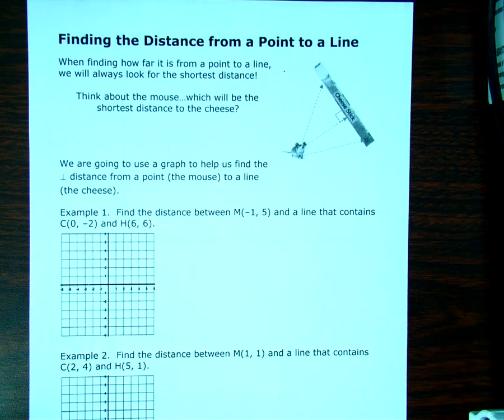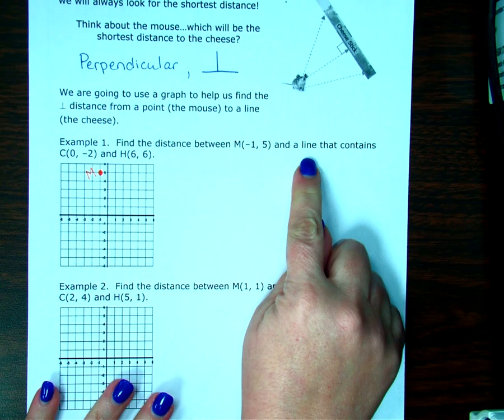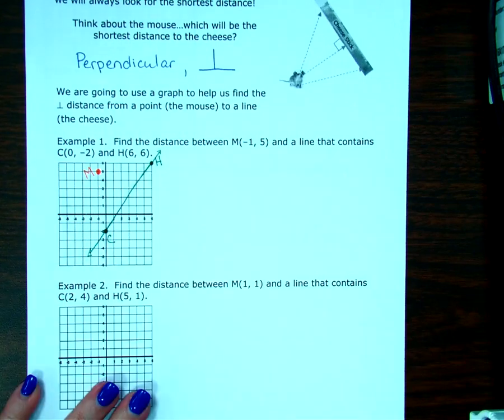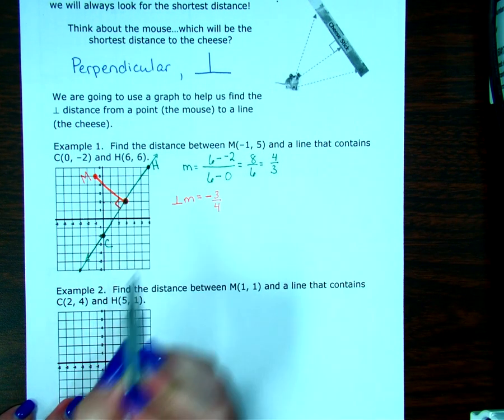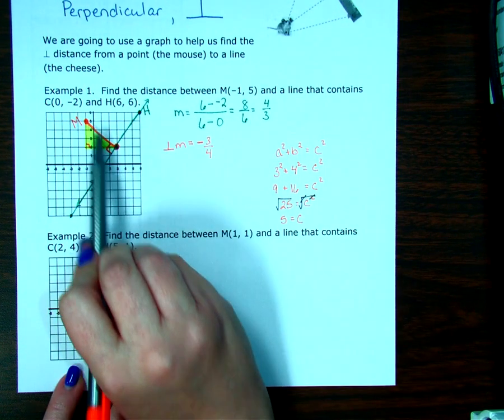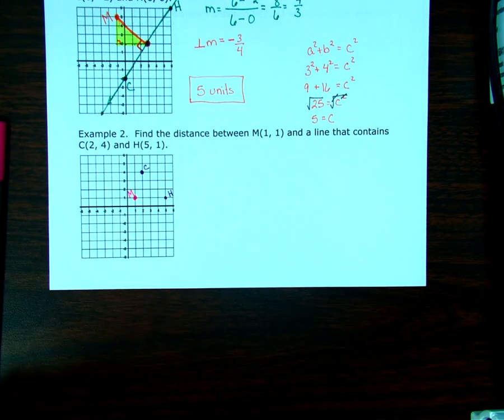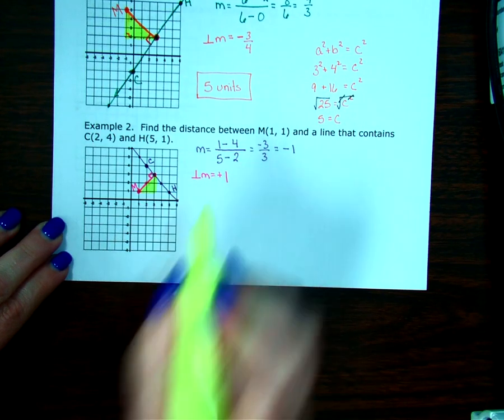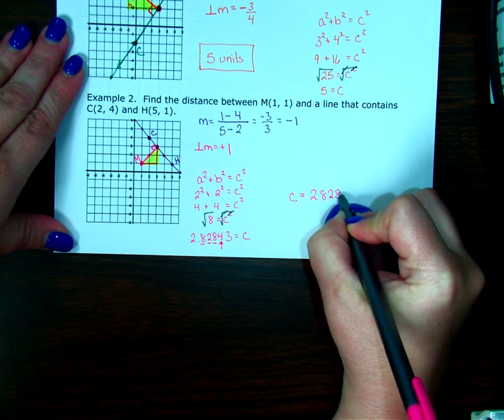U2d7 Distance to a Line Notes Part 1